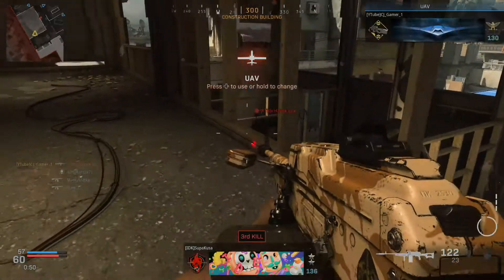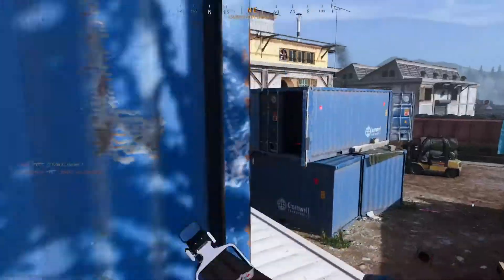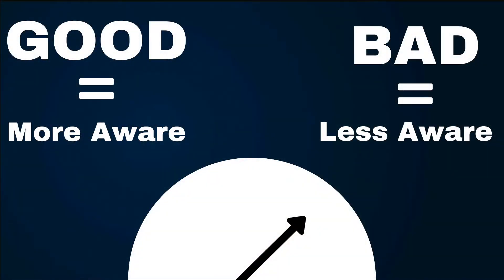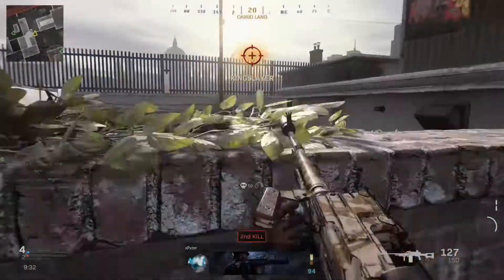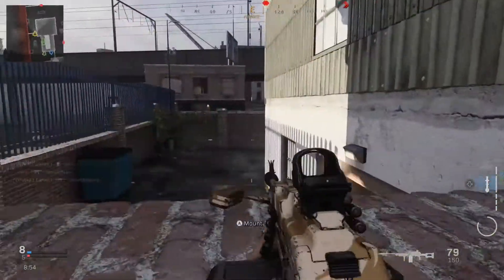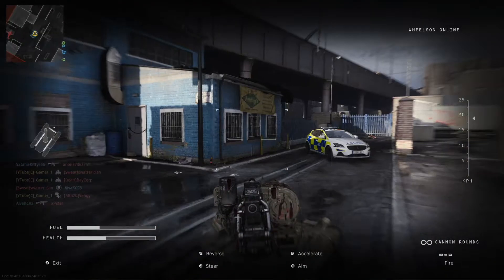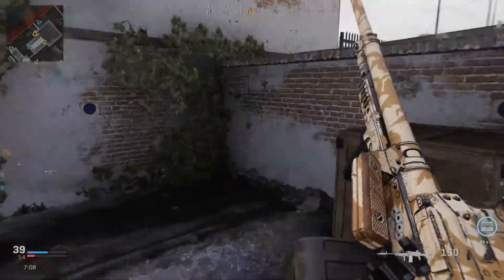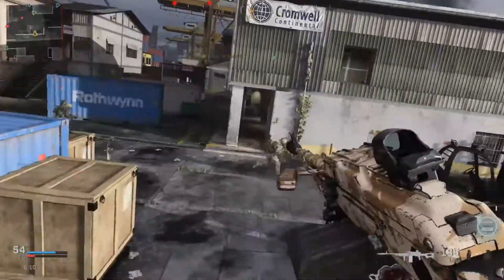Modern Warfare Beginners Guide | Getting Setup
Need help getting setup? My Modern Warfare Beginners Guide will help you learn how to in call of duty modern warfare!
I'm CJ Gamer and the video is outlined below! 👇

Are you new to call of duty or know anyone who has never really played modern warfare? Then this series is what you need!

This video teaches you some basics to do outside the modern warfare in 7 parts.

Things like lighting, hydration and getting warmed up etc. Are a few parts from the video that I explain of why it's important.

Because there are many people who jump on to competitive games completely unaware of things that could help them play, and have fun.

After watching this video you should now know 7 key parts to take action on, that will help you play modern warfare.

I've known many people who have struggled when first playing call of duty, because of it's fast paced, fast reaction timed style of gameplay.

So I'm making this series because there's plenty of "PRO TIPS" out there, but not enough for the first time beginners.

The 7 parts in the video:

0:00 Video Intro
1:02 Understand What A FPS Is.
1:40 Using A Headset Gives You The Upper Hand.
2:36 Use A Comfy Chair & Keep Good TV Distance.
3:39 Get Rid Of TV Glare & Don't Use Lamps.
5:01 Get warmed Up & Stay Warm.
5:50 Keep Some Water Handy.
6:26 Don't Play While Tired & Have Fun.
7:07 Video Outro

I play on 𝐗𝐛𝐨𝐱 and my current gamer tag is 𝐁𝐋𝐀𝐂𝐊𝐓𝐇𝐔𝐍𝐃𝐀𝟲𝟵 or my Activision account is 𝐂𝐉_𝗚𝗔𝗠𝗘𝗥_𝟭